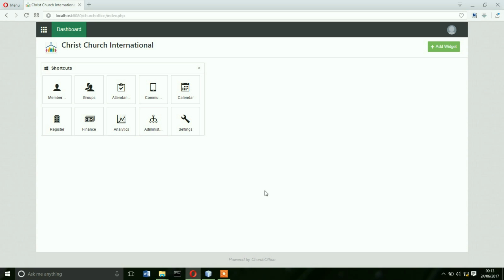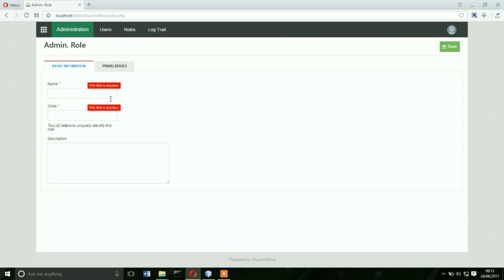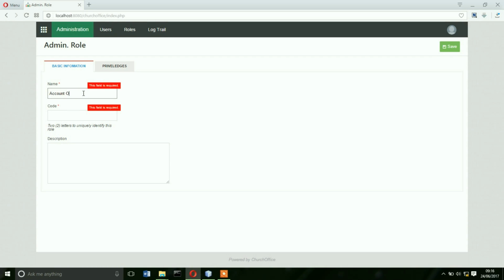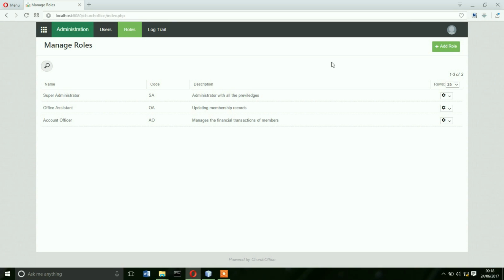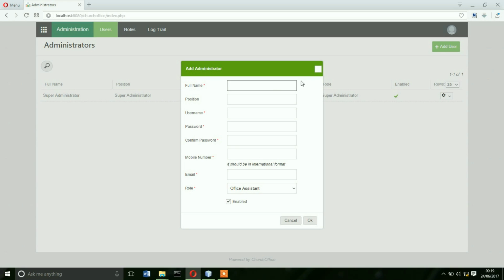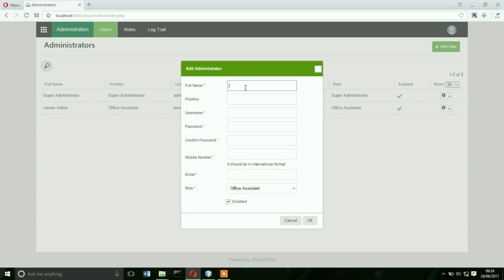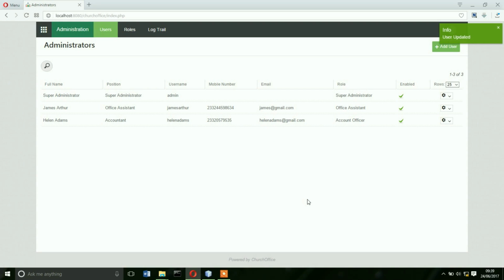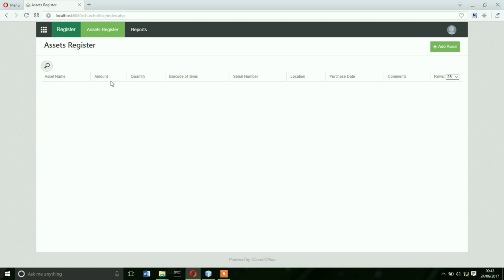Managing Administrators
This video explains how you can manage administrators of ChurchOffice. ChurchOffice has an authorization feature to ensure that the right person is performing an action in the system.